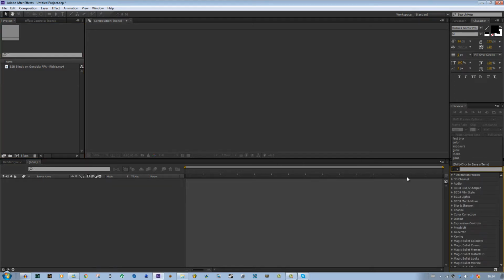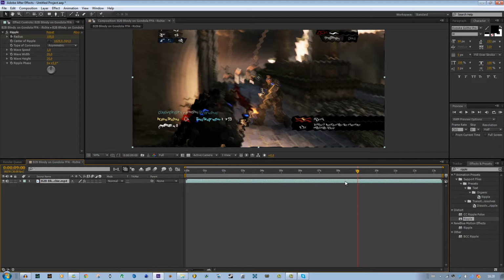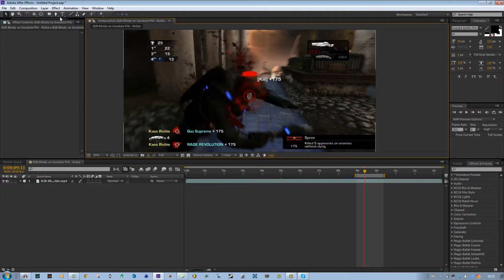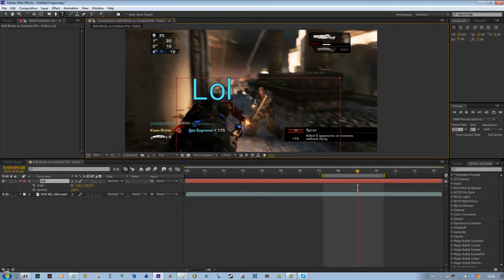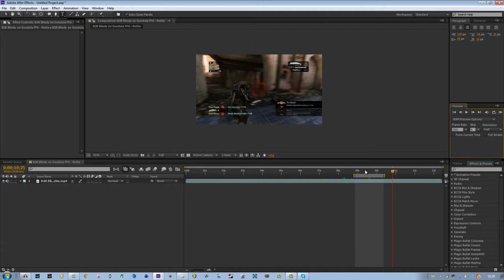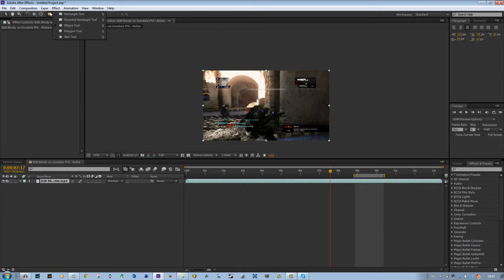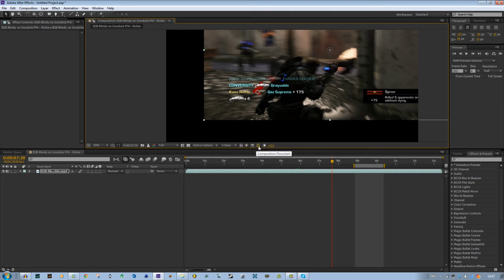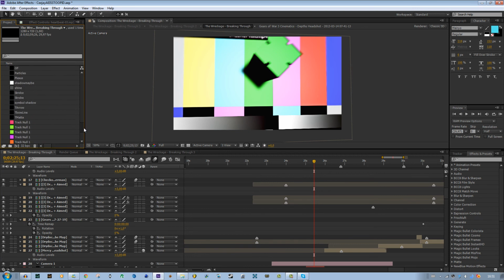Editing 101 w/ Kaos Richie #2 - Other Basics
I cover the rest of the basics and start explaining how effects are done. Next time I will make a basic edit and break it down.
Over the whole series I will start with the basics and build it up to difficult effects. If you have always wanted to become an editor then these are the right videos to watch. I upload these every Wednesday and Sunday.